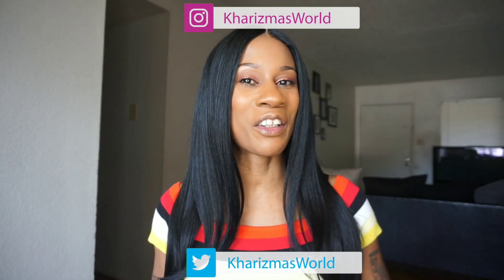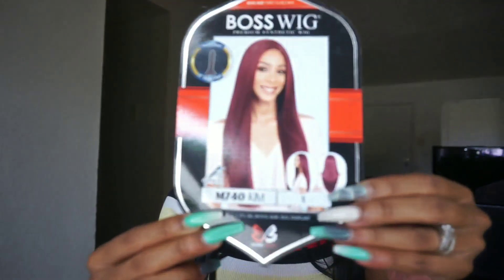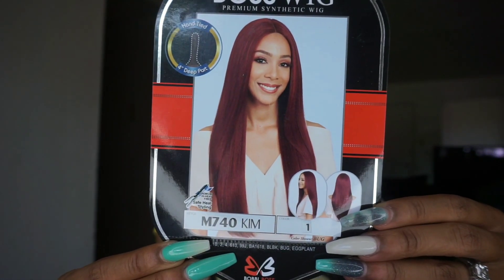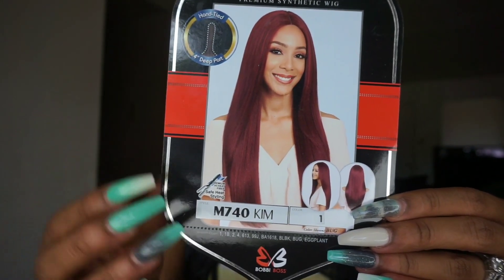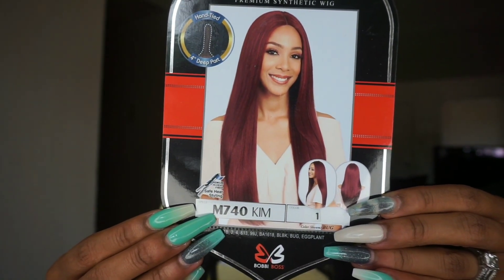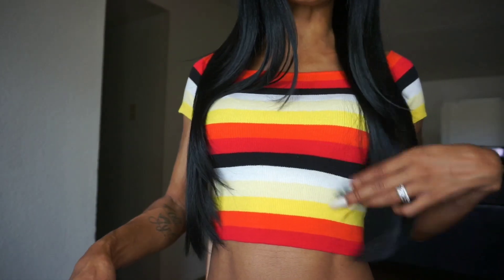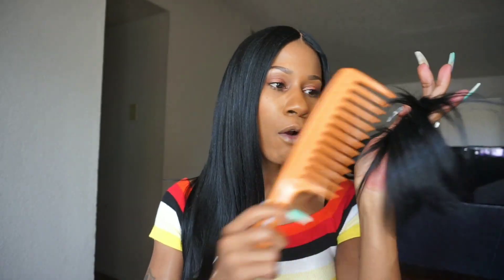$20!!!! BOBBI BOSS KIM WIG REVIEW!!!!